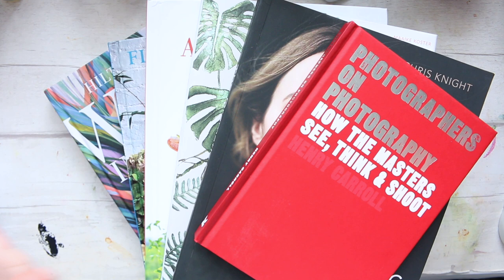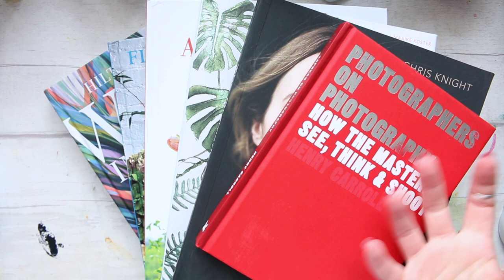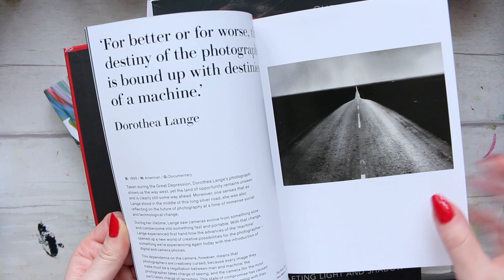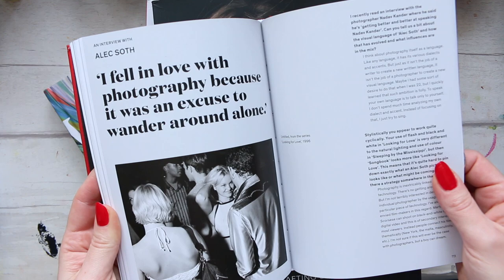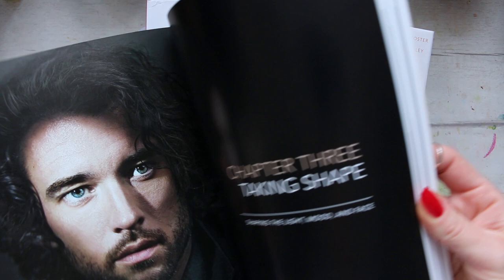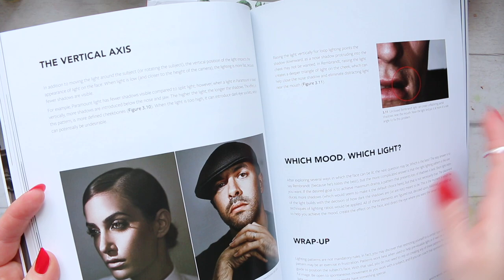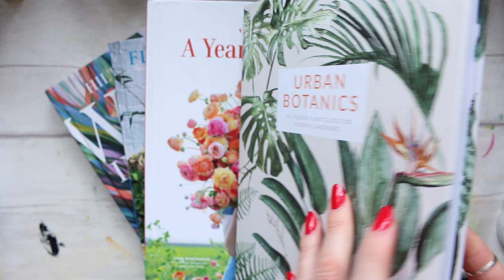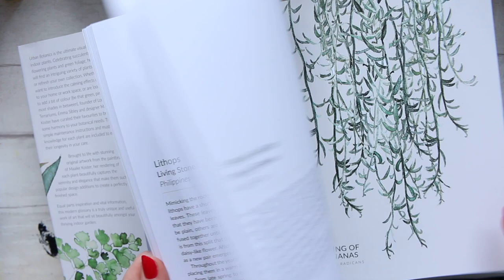Six Stunning Books for INSPO! | Brief Introduction | Botanical + Photography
Hi Everyone, here are the six stunning books that I recently ordered for inspiration. The books range from botanicals: including the most beautiful bouquet arrangement and interior design. And also couple of books on photography: general and portraiture. Enjoy! :)

Alyona x

• Photographers on Photography by Henry Carroll:
AMAZON UK
AMAZON US

• The Dramatic Portrait by Chris Knight:
AMAZON UK
AMAZON US

• A Year in Flowers by Erin Benzakein:
AMAZON UK
AMAZON US

*** RECOMMENDED: ***

• The Shirley Sherwood Collection:
AMAZON UK
AMAZON US

• Botanical Illustration from Life by Isik Güner:
AMAZON UK
AMAZON US

• Flowers, A Celebration of Botanical Art by Rosie Sanders':
AMAZON UK
AMAZON US